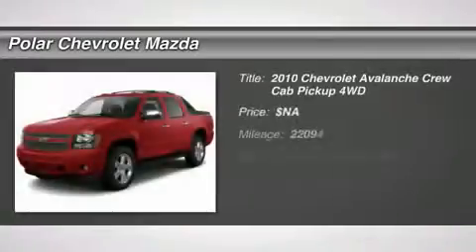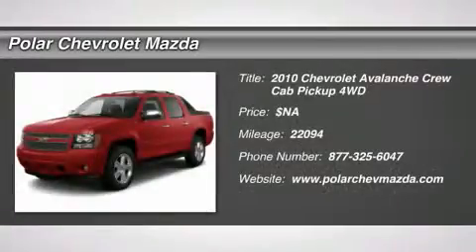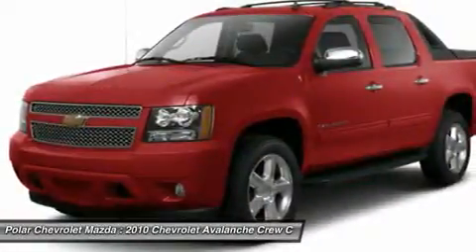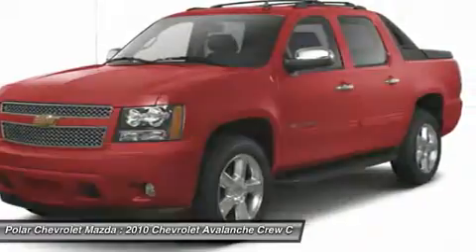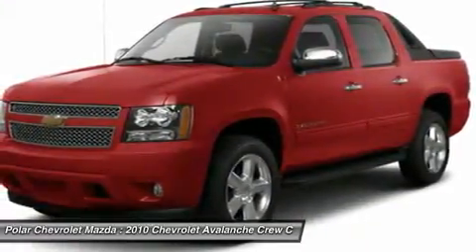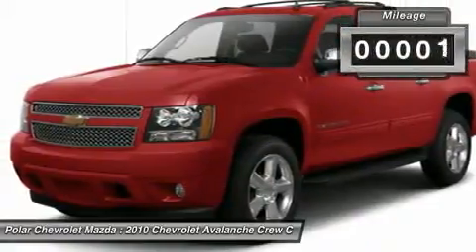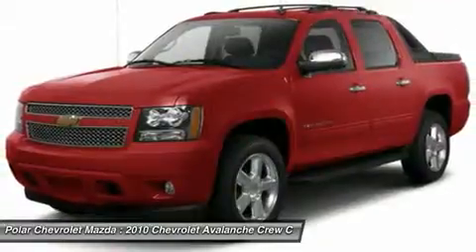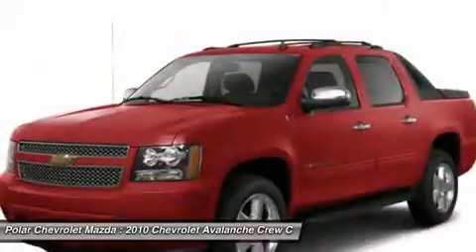2010 CHEVROLET AVALANCHE White Bear Lake, MN 20690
2010 CHEVROLET AVALANCHE White Bear Lake, MN
Stock# 20690

1801 E Co Road F

GM Certified Vehicle! If you demand the best things in life, this 2010 Chevrolet Avalanche 1500 is the do-it-all truck for you. It is nicely equipped with features such as Exterior Plus Package (Front Halogen Fog Lamps), 4WD, 40/20/40 Front Split-Bench Seat, 6-Way Power Driver Seat Adjuster, Air Conditioning, Alloy wheels, AM/FM radio, CD player, Driver Manual Lumbar Control, Power driver seat, Power windows, Rear step bumper, Remote keyless entry, Remote Vehicle Starter System, Speed control, Steering wheel mounted audio controls, Traction control, and XM Radio. GM Certified Pre-Owned means you not only get the reassurance of a 12mo/12,000-Mile Bumper-to-Bumper limited warranty, but also a 2yr/30,000-Mile Standard CPO Maintenance Plan, up to a 5-Year/100,000-Mile, $0 Deductible, Fully Transferable, Powertrain Limited Warranty, a 172-point inspection/reconditioning, 24/7 roadside assistance, Courtesy Transportation, 3-Day/150-Mile Customer Satisfaction Guarantee, 3 month trial OnStar Directions & Connections Service if available, SiriusXM Radio 3mo trial if available, and a complete CARFAX vehicle history report. New Car Test Drive called it  ...a superb truck when it comes to flexibility for hauling cargo and people. It can be converted from pickup to SUV in a couple of minutes. And it's a superb vehicle for towing. From ride and handling to looks and packaging, it's a refreshing upgrade of an innovative concept that delivers unmatched flexibility without sacrificing function...  Climb into this great one-owner Avalanche 1500 and you can't help but be impressed by the way that previous owner took care of it. Polar Anniversary Sale Price! Polar is celebrating its 20th year of being negotiation-free, and commission free. We give everyone our best price upfront everyday since 1992.